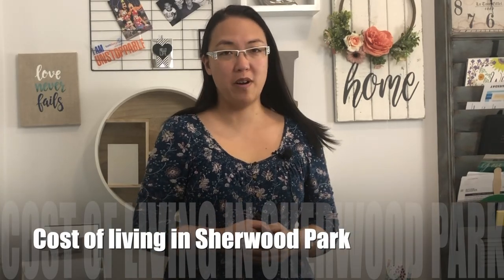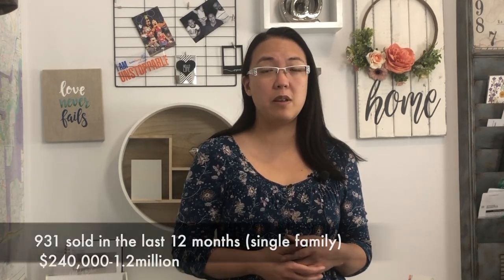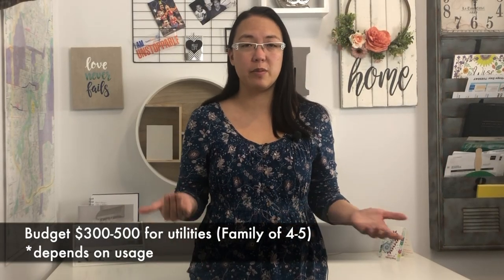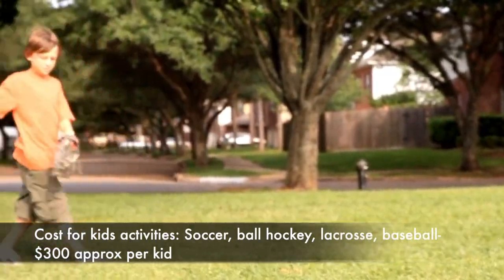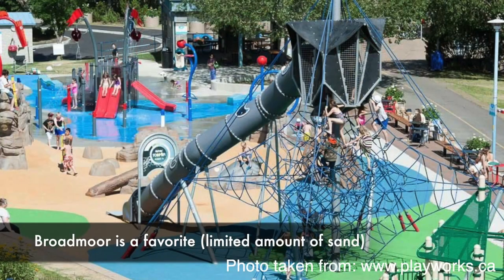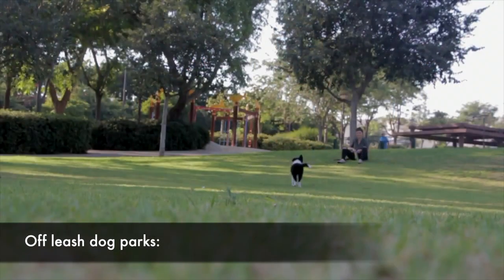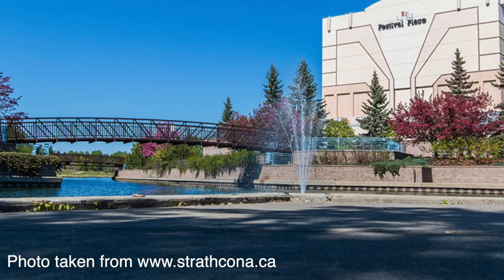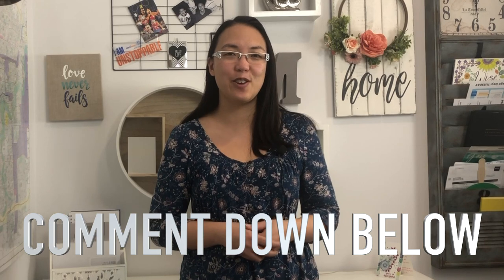Cost of Living in Sherwood Park, Alberta AND all you NEED to Know!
🏡 Are you curious about the Sherwood Park, Alberta Cost of Living?

Sherwood Park in Strathcona County is a fast growing, family-focused city, with amazing amenities, and a vibrant economy. Just a short drive outside of Edmonton, Alberta, Sherwood Park has a lot to offer.

Check out the video to see what the Sherwood Park costs of living are - like groceries, activities, housing, and more! PLUS find out a bunch of ideas of things to do for free in Sherwood Park!

🙌 All you NEED to know about the City of St Albert, Alberta!!

Melody Wilson is an Edmonton Realtor® with RE/MAX Elite, and a happily married Mom to 3 great kids! Melody and her gang like to explore Edmonton, always checking out current events, festivals, museums, playgrounds, and restaurants! (Check out our Edmonton food blog!) Melody loves all things Edmonton, including the real estate market - she's been a realtor basically all her life, growing up in the industry and officially licensed since 2009 (loving it so much it's her full time job) and is thankful to work with great clients when buying or selling in Edmonton! In the past 5 years she's helped over 400 families buy and sell in Edmonton and area.